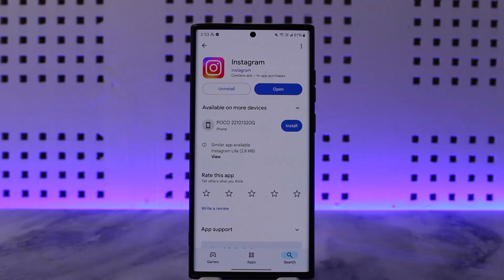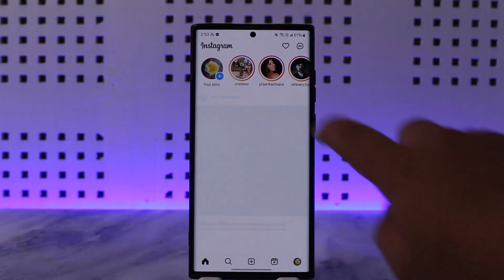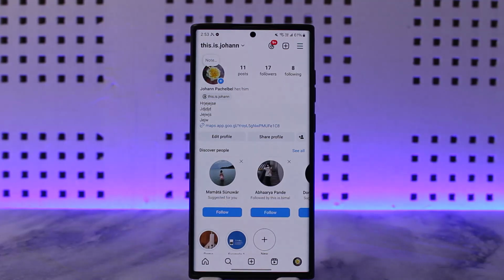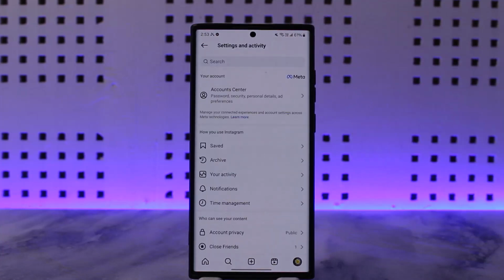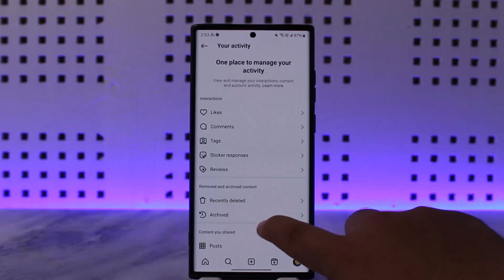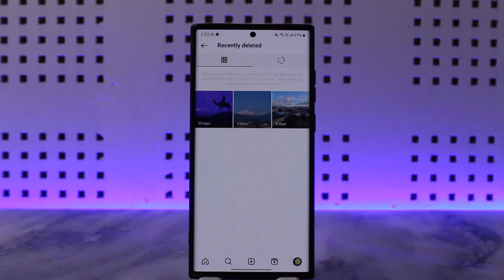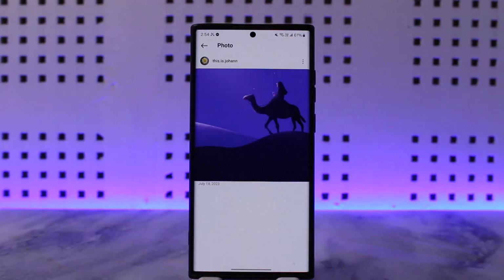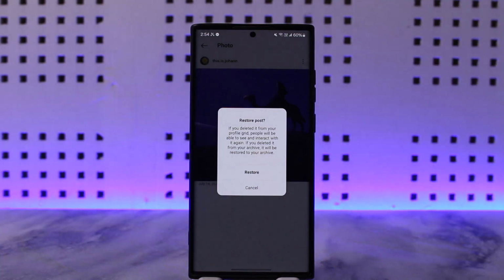How To Restore Post On Instagram !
Restoring a deleted post on Instagram is straightforward, thanks to the 'Recently Deleted' feature. This option allows users to recover posts, photos, videos, reels, or stories that were deleted within the last 30 days. Here's a step-by-step guide on how to restore a deleted post:

First, open the Instagram app and log into your account. Navigate to your profile by tapping the profile icon at the bottom-right corner of the screen. Once on your profile, tap the menu icon (three horizontal lines) in the top-right corner and select 'Your Activity' from the menu.

Under the 'Your Activity' section, tap on the 'Recently Deleted' option. Here, you'll see a list of all content you’ve recently deleted, including posts and stories. Locate the post you want to restore and tap on it to open it. Then, tap the three-dot menu in the top-right corner of the post and select 'Restore.' Instagram will prompt you to confirm your action. Once confirmed, the post will be restored to your profile as if it was never deleted.

Keep in mind that posts remain in the 'Recently Deleted' folder for only 30 days, after which they are permanently removed. Ensure you recover any important content within this time frame.

Timestamps:
0:00 Introduction
0:17 Accessing your profile
0:28 Opening the menu and selecting 'Your Activity'
0:41 Navigating to 'Recently Deleted'
0:52 Selecting and restoring a post
1:03 Confirming restoration